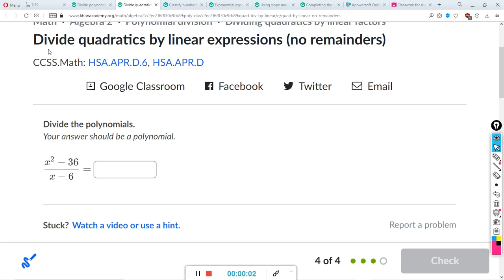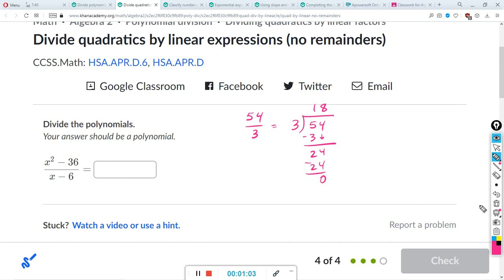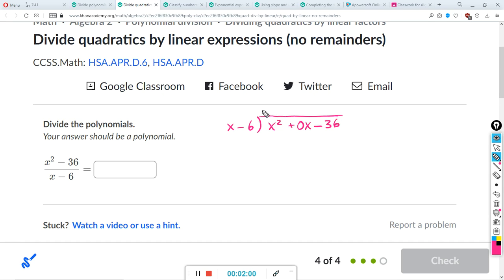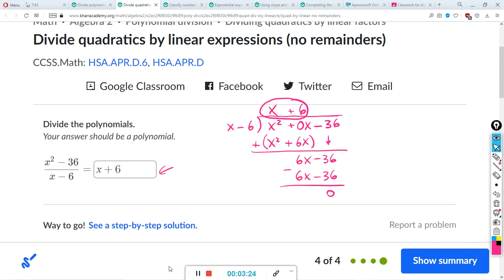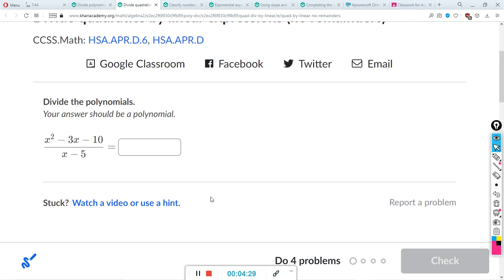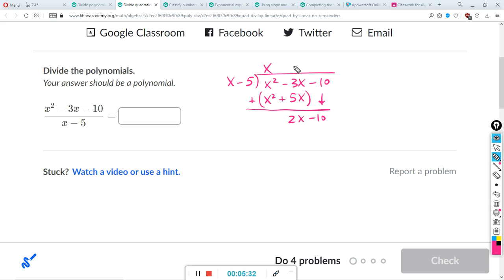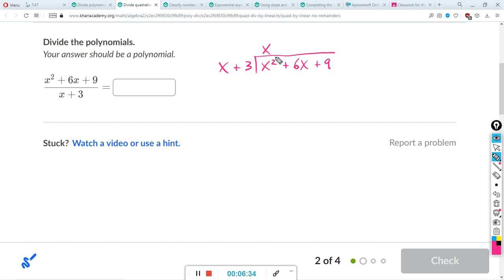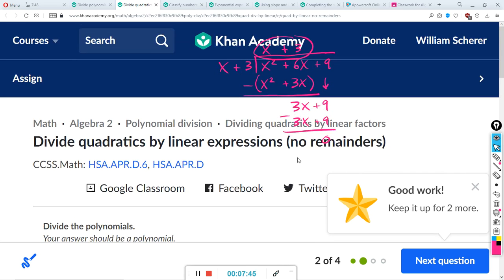Divide quadratics by linear expressions (no remainders) : Khan Academy